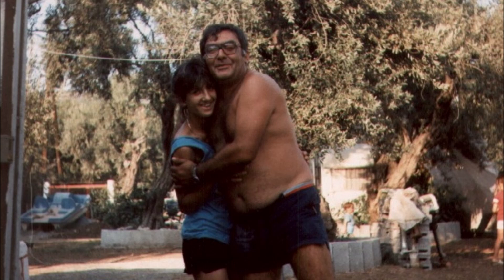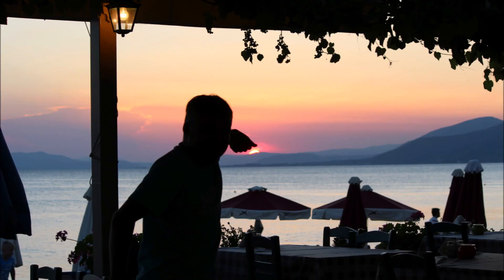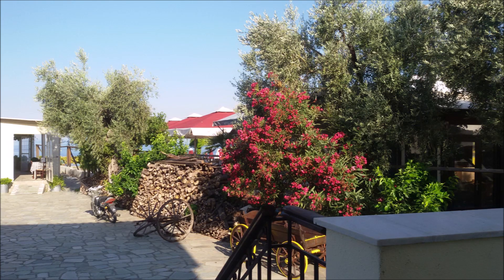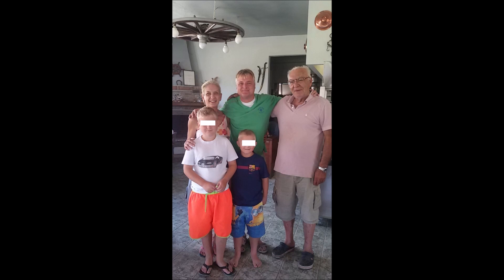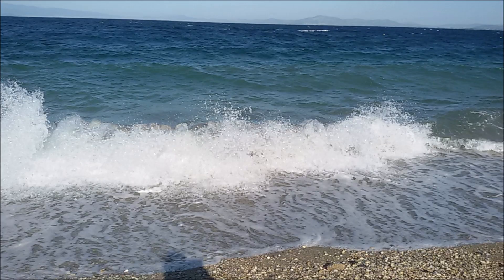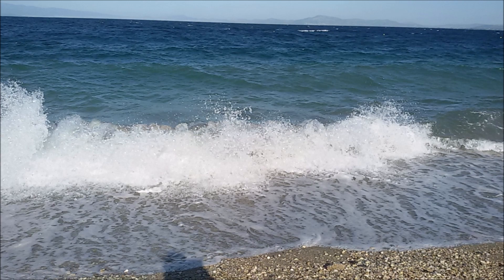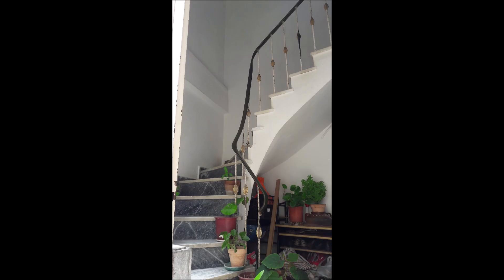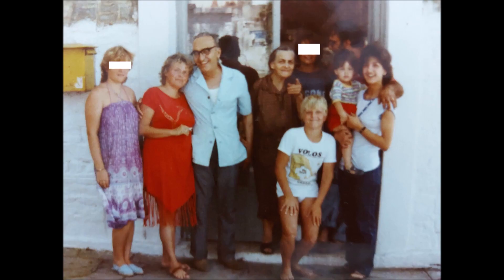Pantasis Galanou ist von uns gegangen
Pantasis kannte mich seit ich ein Kleinkind war. Wir waren viele Jahre in Afissos auf Urlaub und hatten mit ihm und seiner Familie sehr engen und guten Kontakt. Wenn man jemand außenstehenden als Familie bezeichnen kann, dann ihn